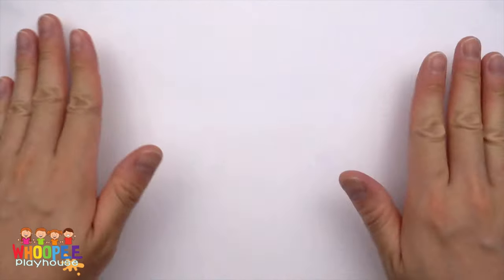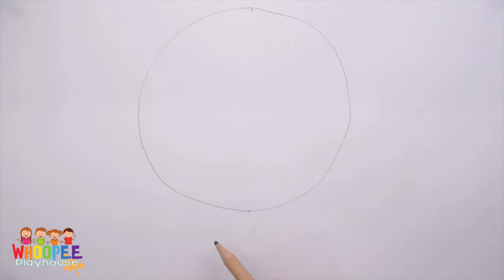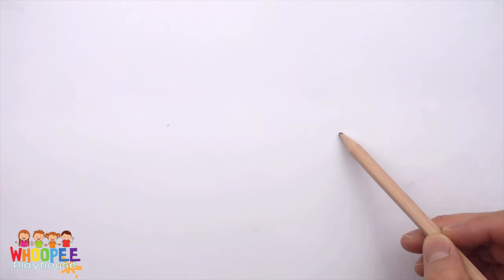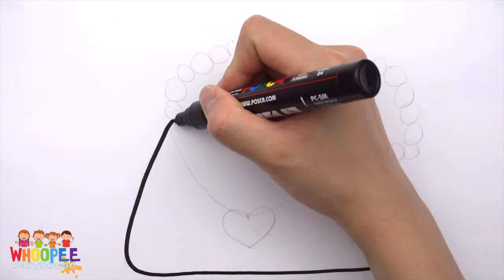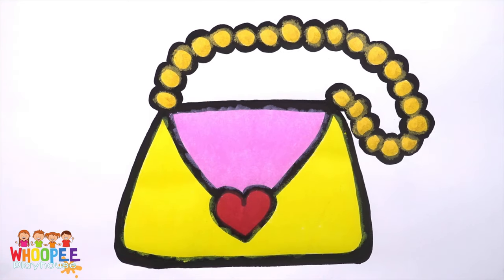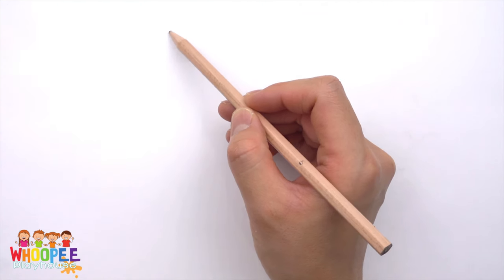RAINBOW HOT AIR BALLOON Drawing & Coloring pages for kids toddlers Learn colors | Whoopee Playhouse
Hi Friends! I hope you enjoyed drawing and coloring a RAINBOW HOT AIR BALLOON with me! ❤️